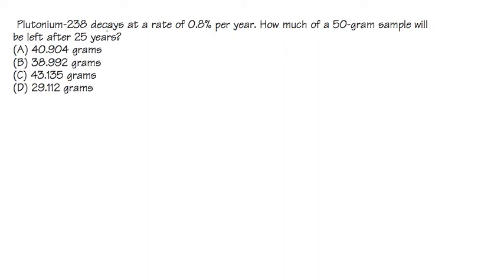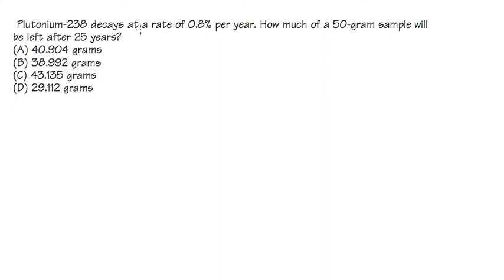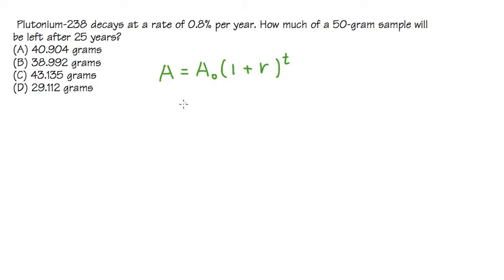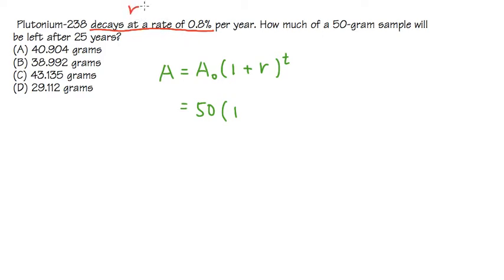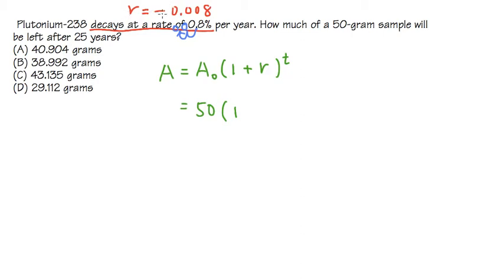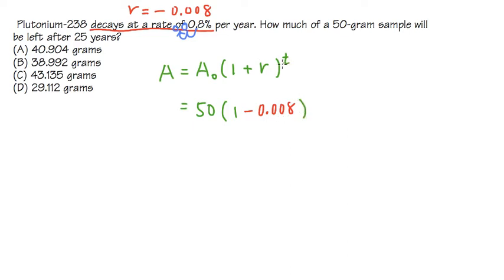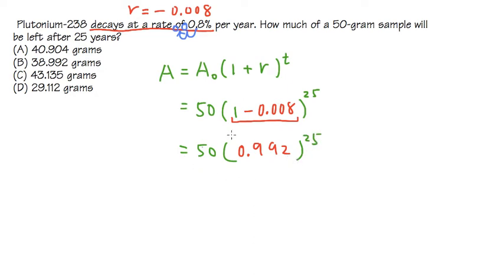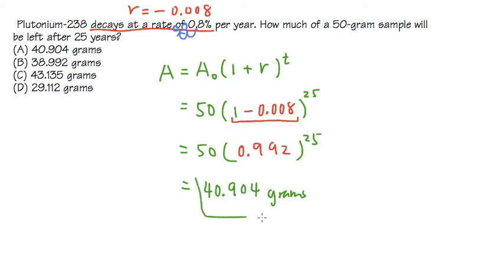Q10, exponential decay equation (with decay rate)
exponential decay equation (with decay rate)
For the handout, please see

Learn about functions, inverse functions, exponential functions and logarithmic functions.